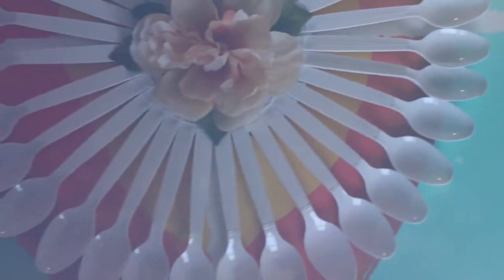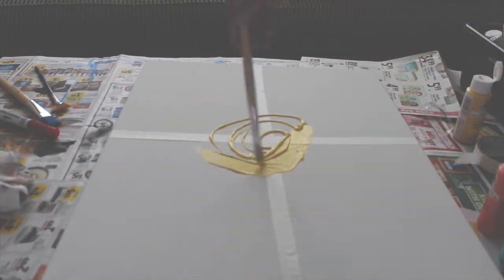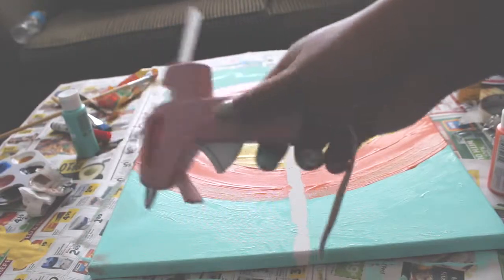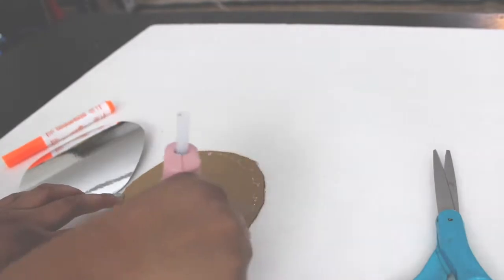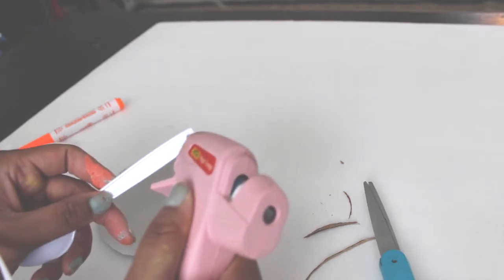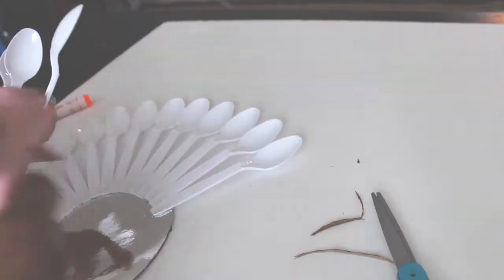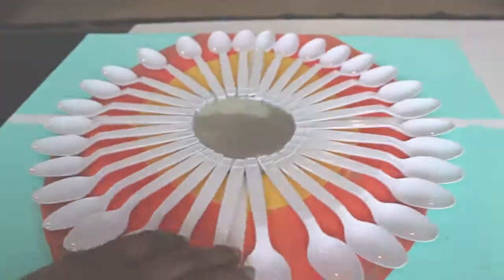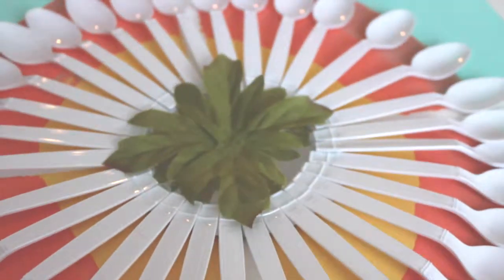DIY Plastic Spoon Canvas Art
Here is my take on the DIY plastic spoon art! Enjoy! :-)

Song  DOCTOR VOX "Frontier"